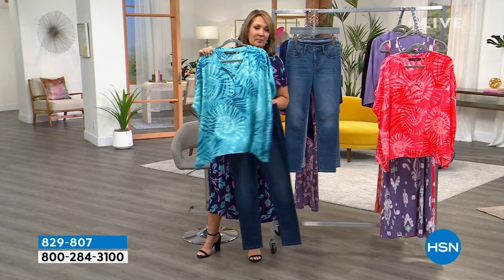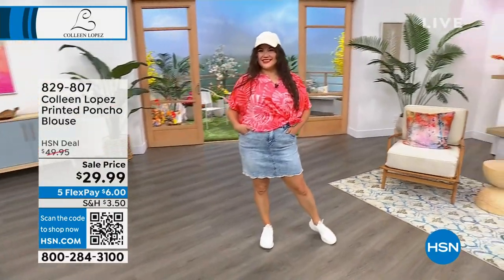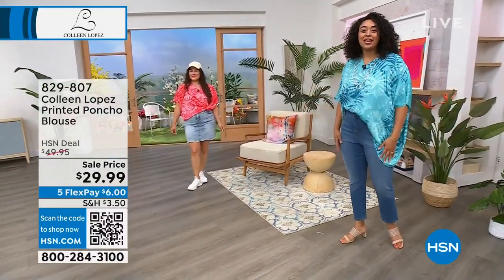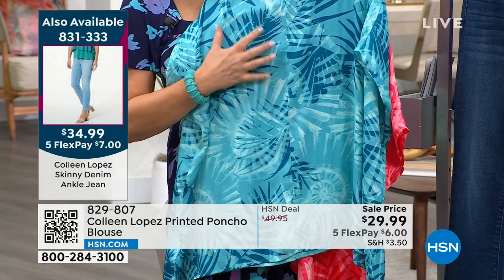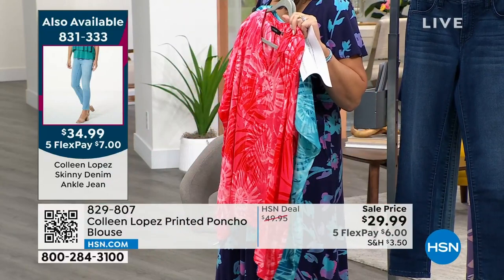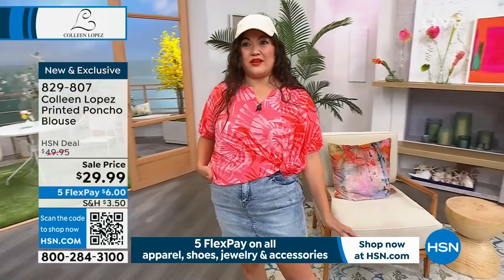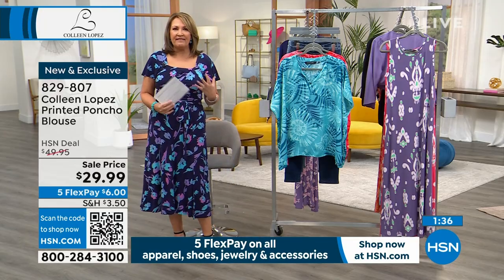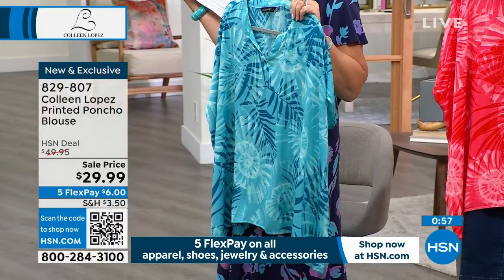Colleen Lopez Printed Poncho Blouse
Comfort and couture. This loosefitting, satin ponchostyle top pairs perfectly with skinny jeans and leggings alike.